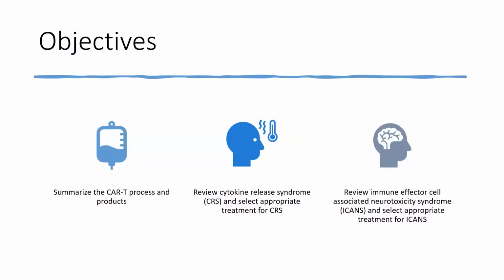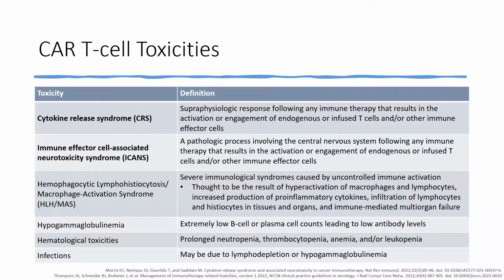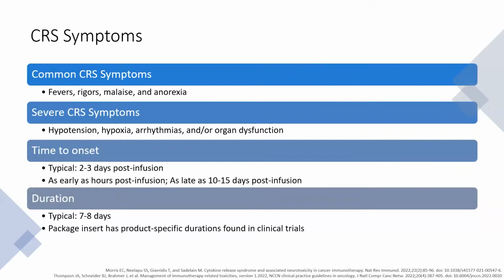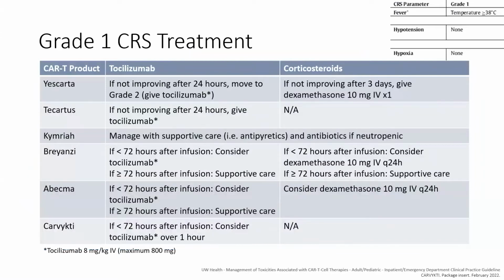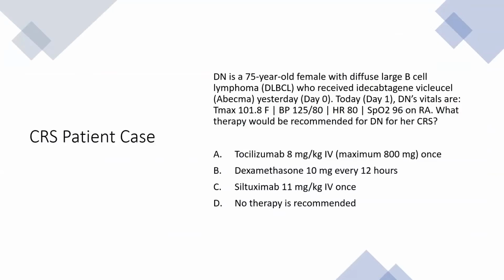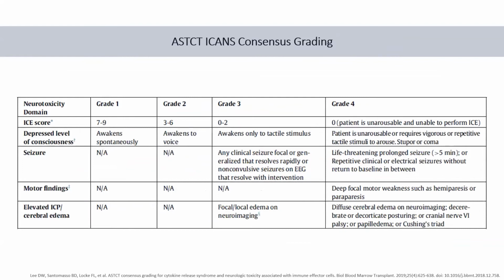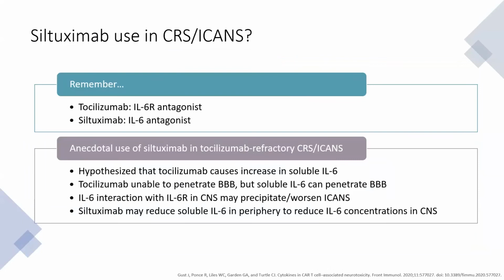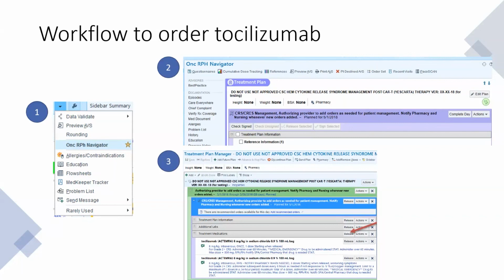CAR-T Toxicities: CRS and ICANS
Presented by Harpreet Sandhu, PharmD, MS on October 18, 2022